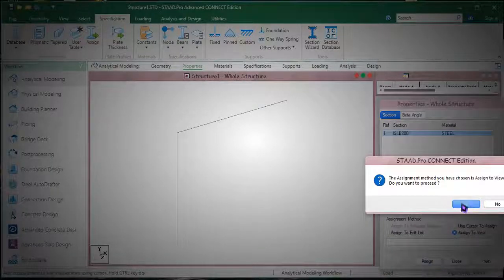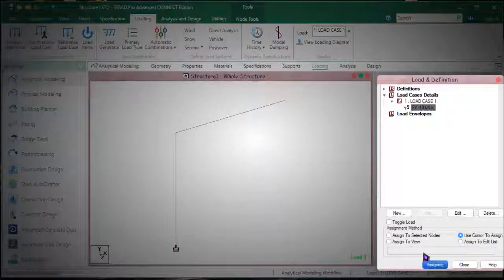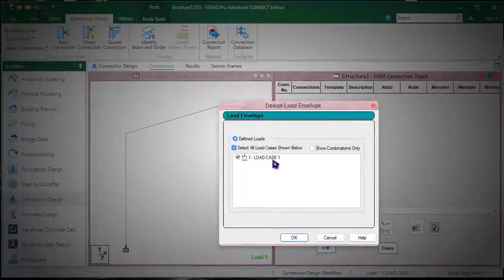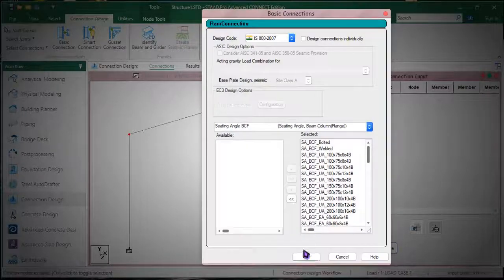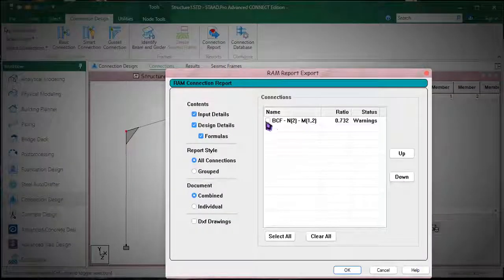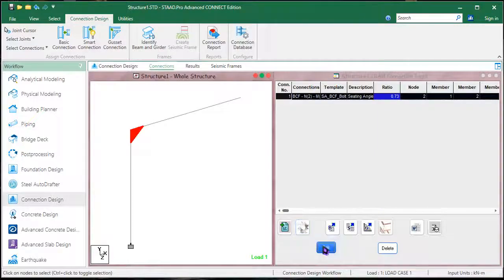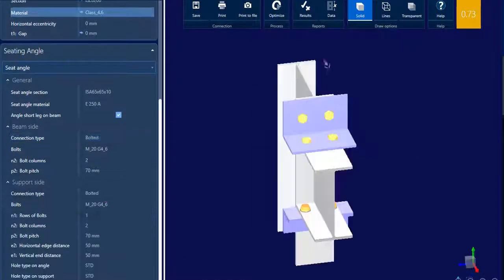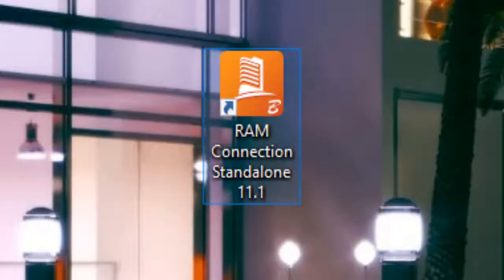Connection Design in STAAD Pro RAM Connection